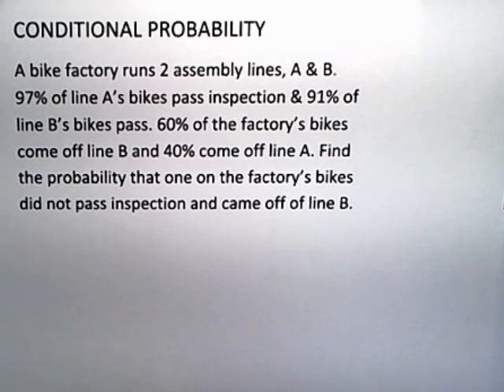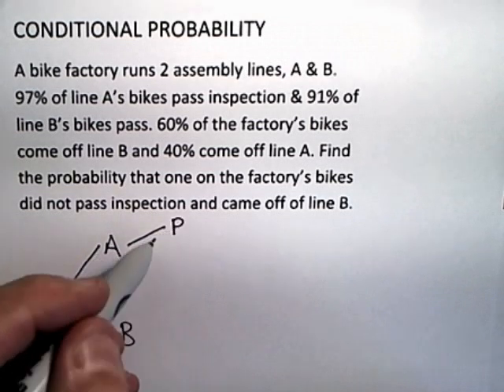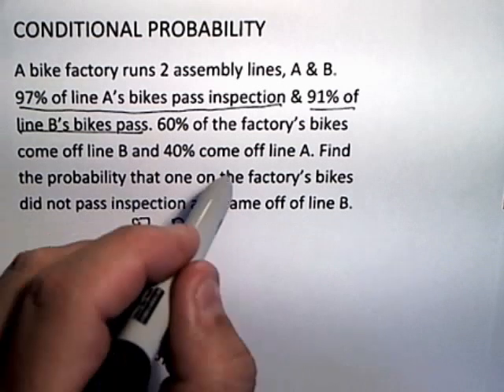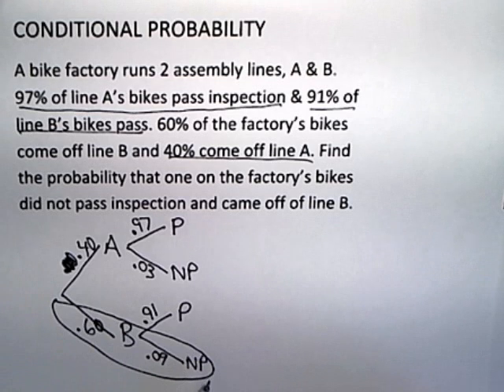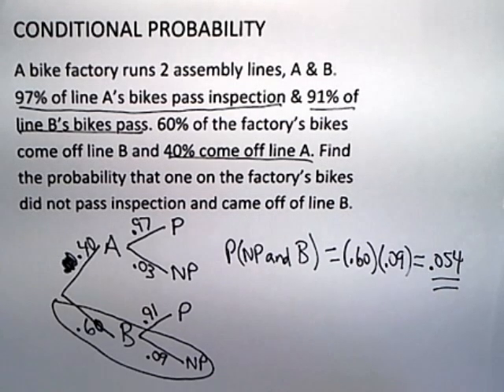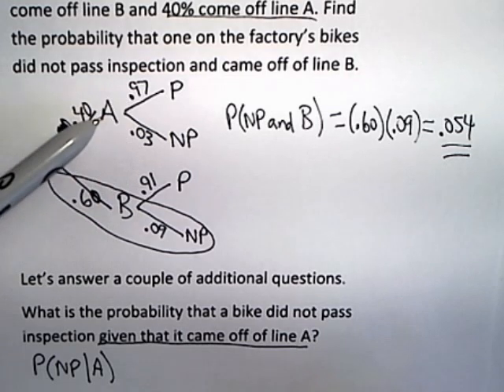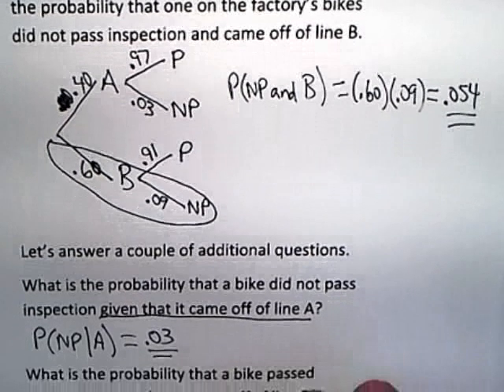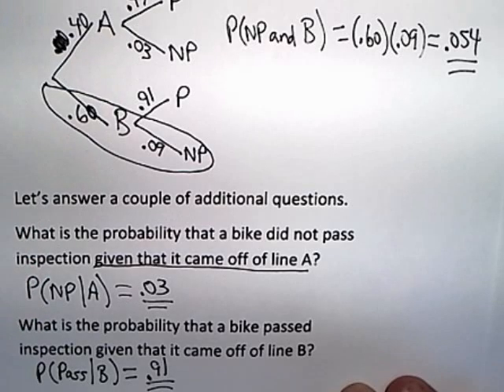Probability Problem with Assembly Lines